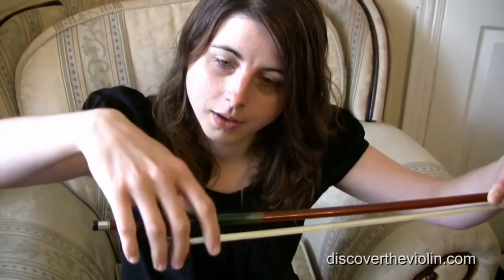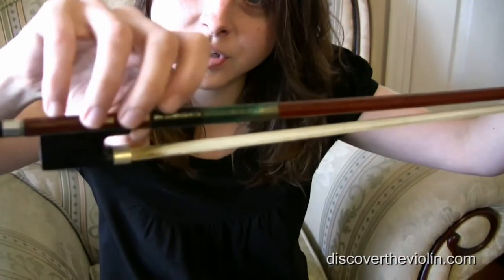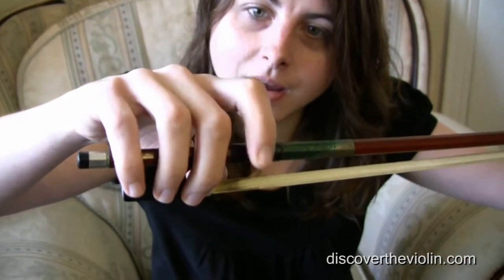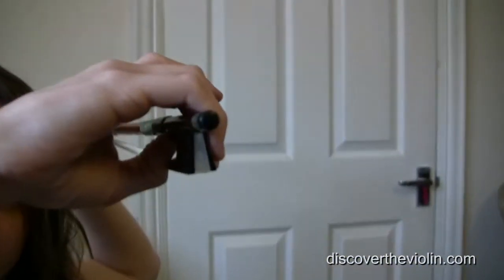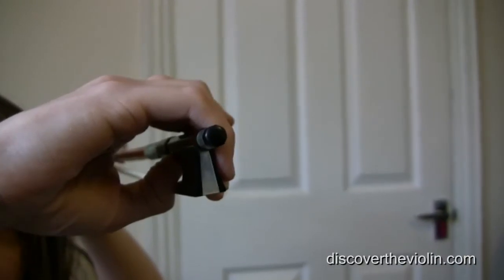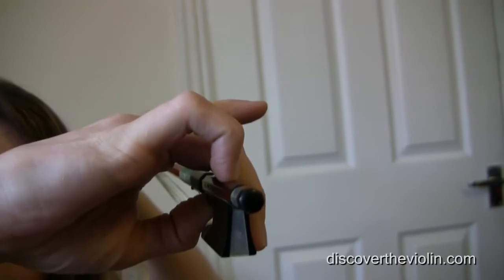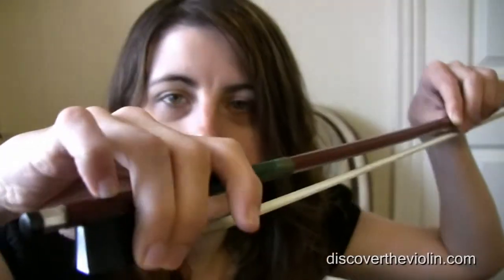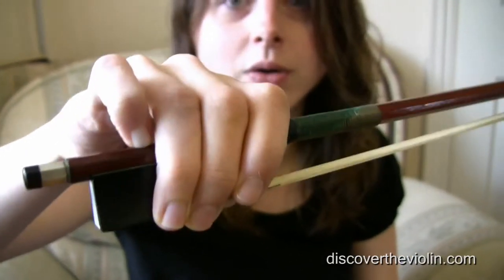Violin Lesson - How To Hold The Bow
In the short lesson I go into more detail on the most comfortable way I have found to hold the bow.